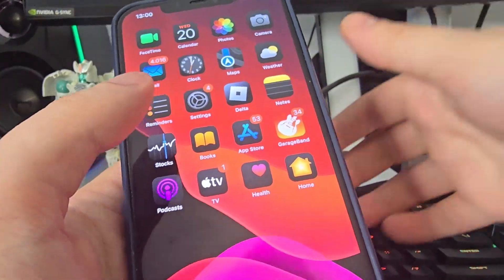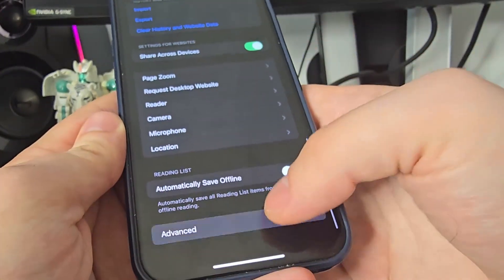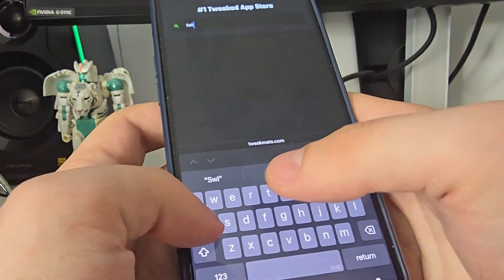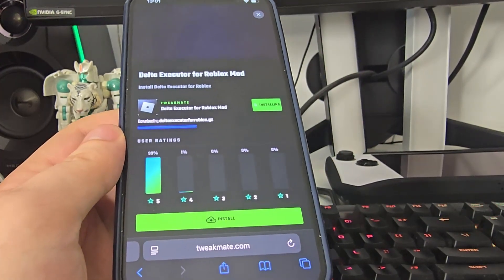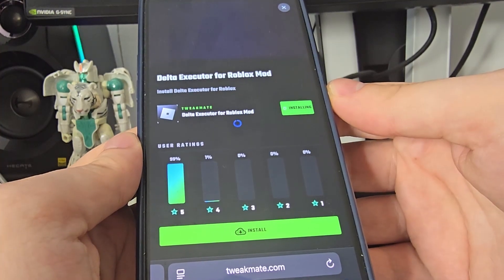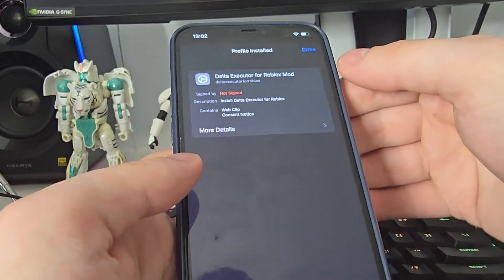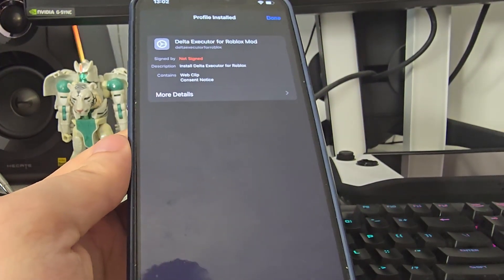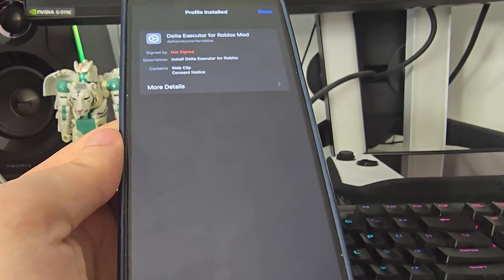Delta Executor NO KEY - Roblox Executor Tutorial Scripts iOS & Android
Yooo, if you're ever in need of Delta Executor without needing a key we got you on iOS & Android! The following Delta Executor for Roblox Executor Scripts can definitely take you where you need. Make sure to give this a thumbs up, ciao!